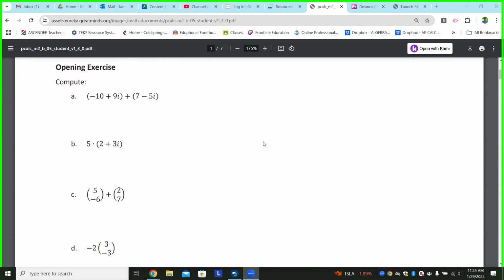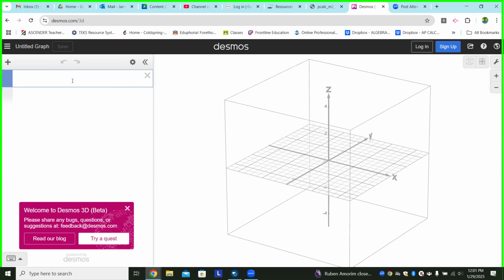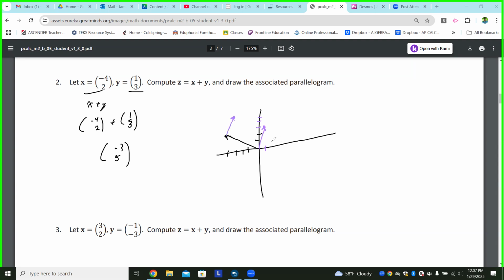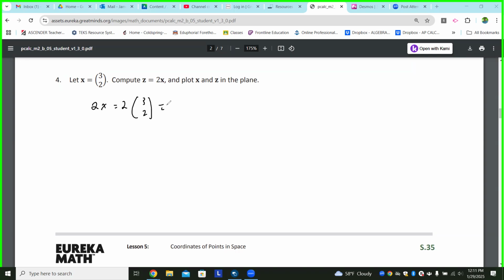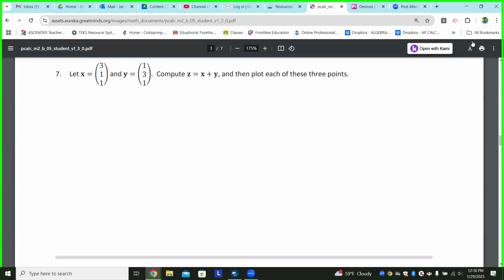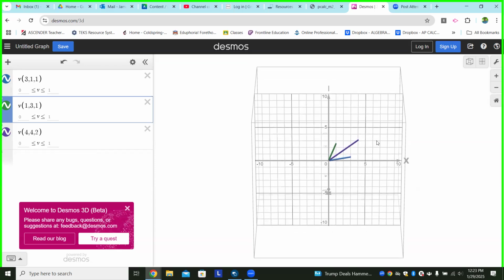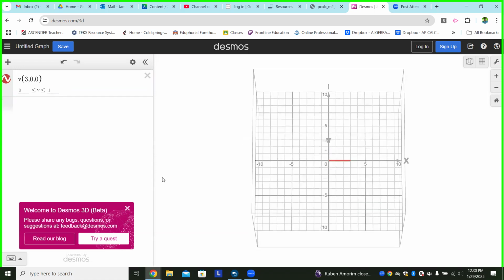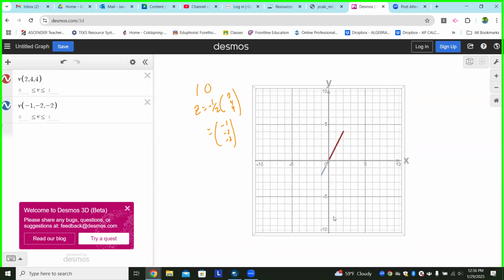Pre-Cal Lesson 5: Coordinates of Points in Space